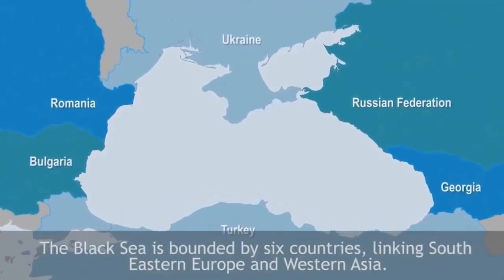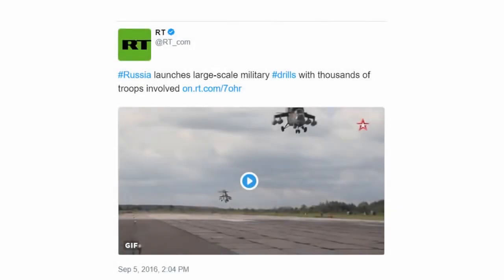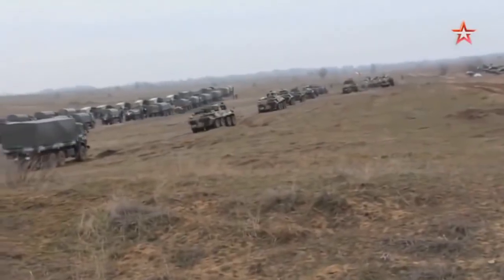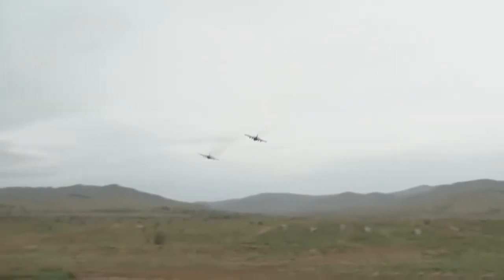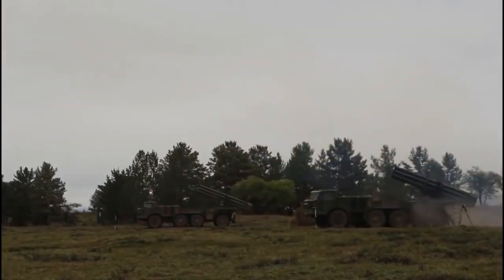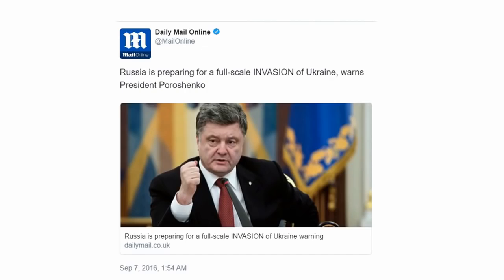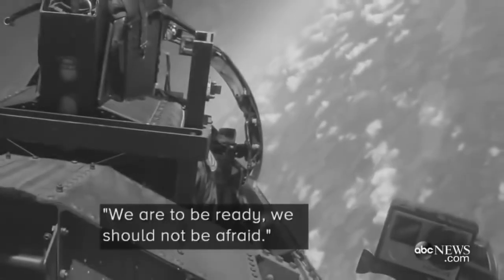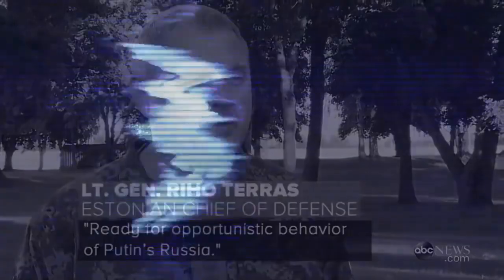Anonymous The TRUTH about WW3 II